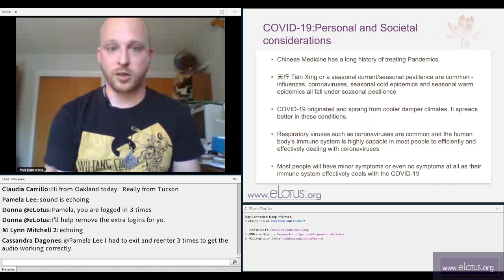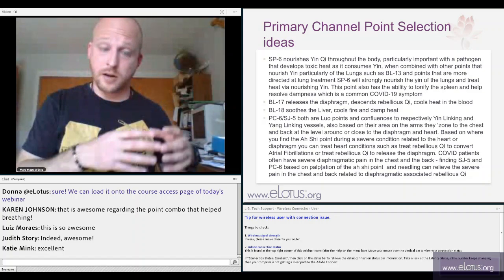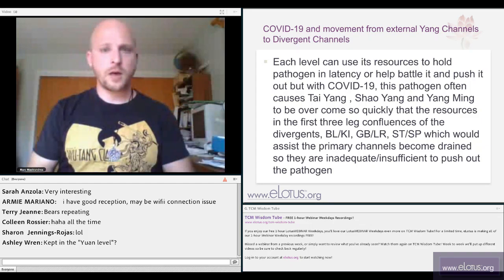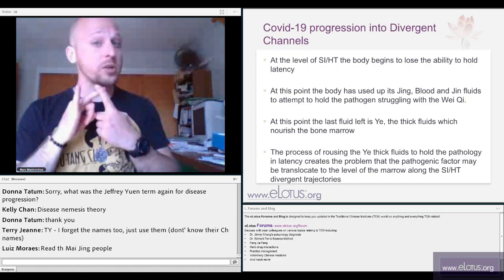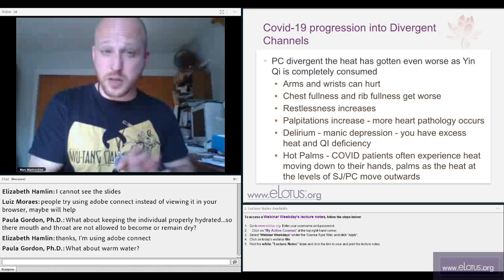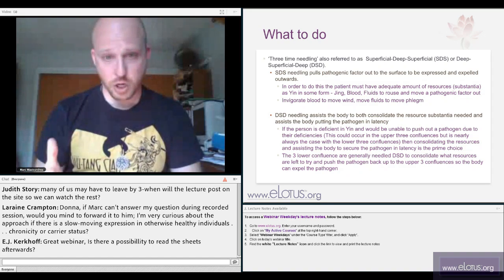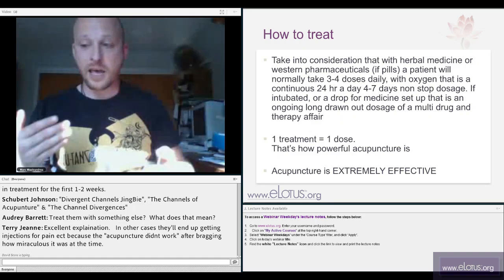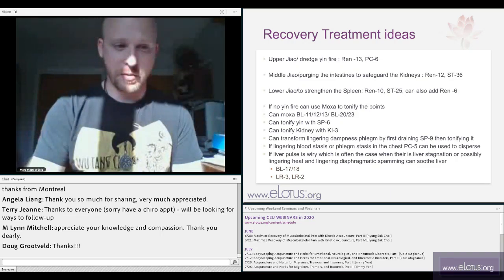Divergent Channel Diagnosis and Treatment for Exterior Conditions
to review Dr. John's herbology books.